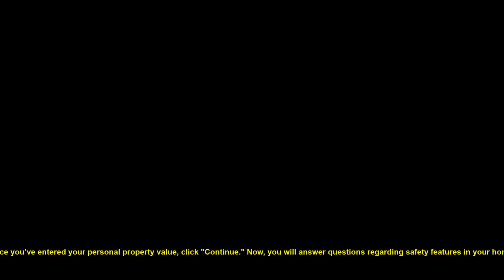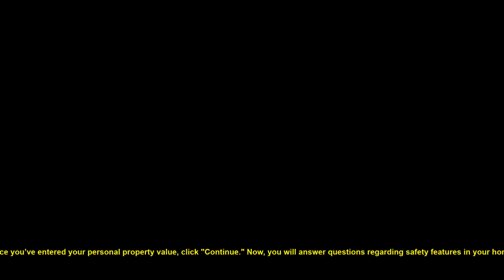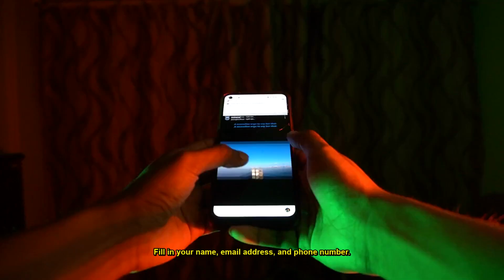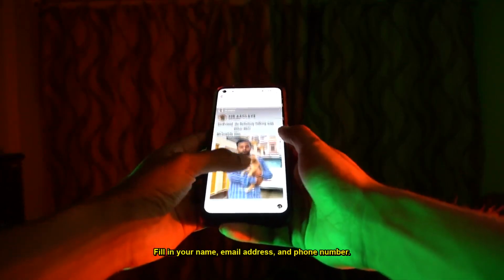How to create a homeowners insurance quote with Liberty Mutual - Detailed Guide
In this comprehensive guide, we walk you through the step-by-step process of creating a homeowners insurance quote with Liberty Mutual. Whether you're a first-time homeowner or looking to switch providers, our detailed tutorial will help you understand the key factors that influence your quote, such as coverage options, discounts, and more. Join us as we simplify the insurance shopping experience and empower you to make informed decisions for your home.